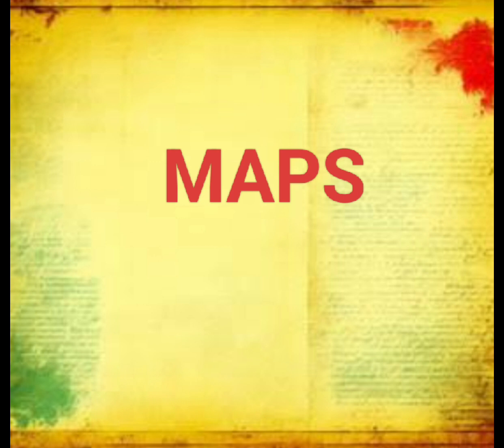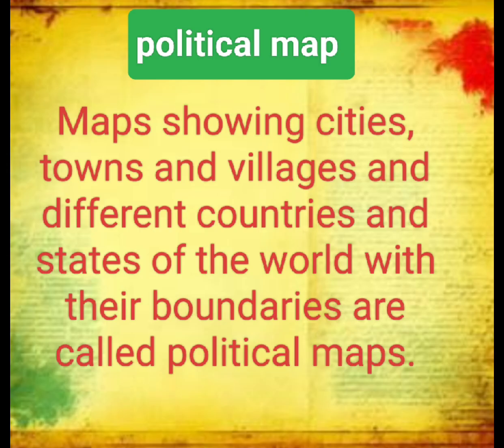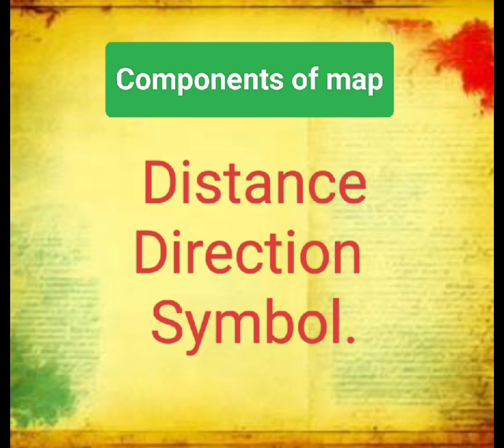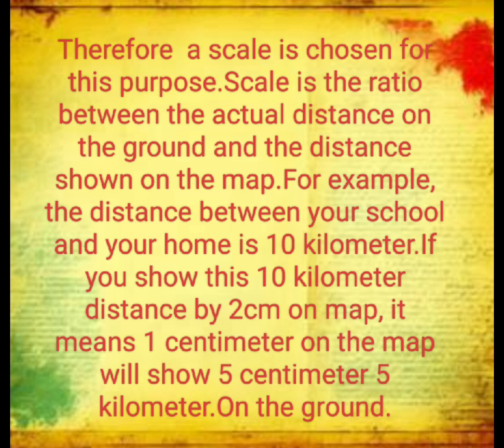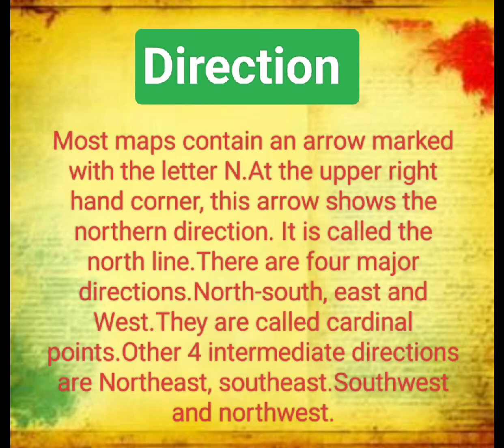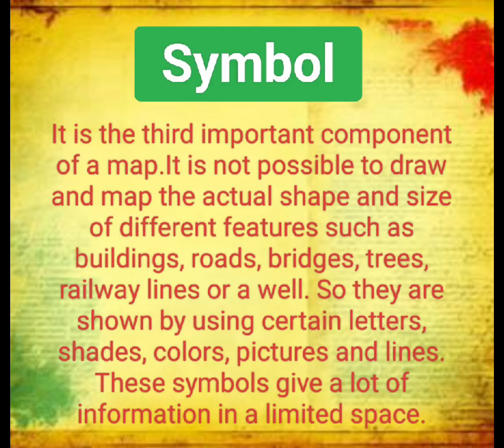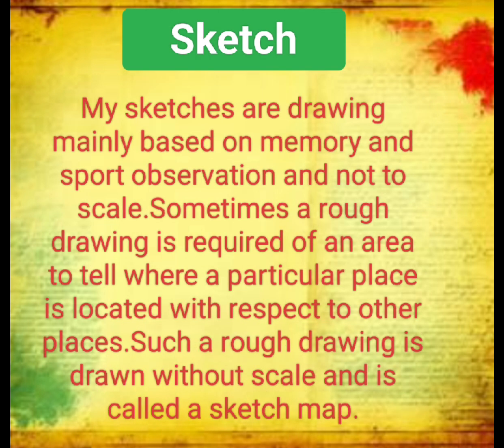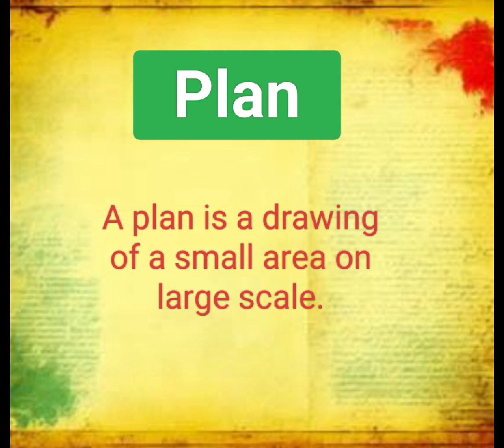GEOGRAPHY DISCUSSION/Chapter -4/NCERT 6th CLASS/NOTES /UPSC,UPPSC,CDS,SSC,BANKING.....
NOTES OF GEOGRAPHY NCERT 6th CLASS/UPSC,UPPSC,CDS,SSC,BANKING.

Friends, here I am providing you Complete notes of NCERT. For this you do not need to read NCERT.You can see every smallest/minor details in this notes.I am also providing you the interesting facts and Do you know portion of the ncert in the last slide.
This is the easiest way to cover the ncert in short span of time.

Hi,i am coming with new geography series in which I will provide you the complete geography notes for all competitive exams.
I m providing you the notes chapter wise..
These notes are helpful for those who don't spend the time too much on writing and just have a look to memorise the all important points..
I hope this series' is helpful for you all...

# geography#Notes of geography ncert 6th class#notes class 6th to 12th ncert